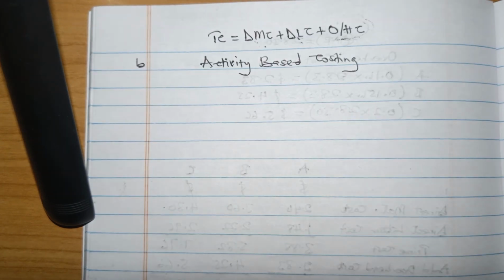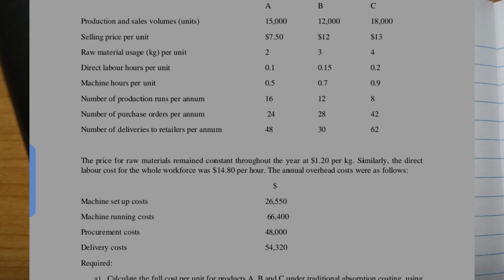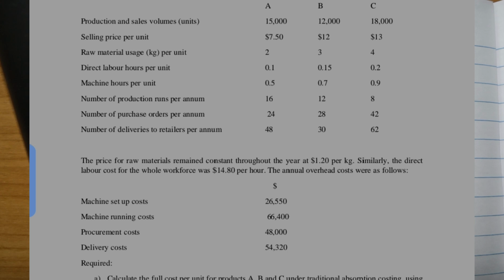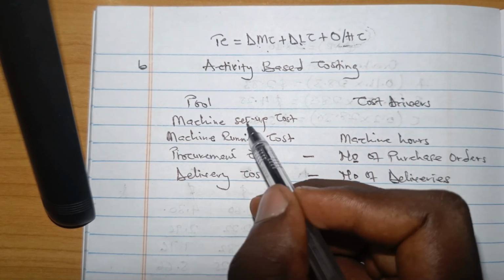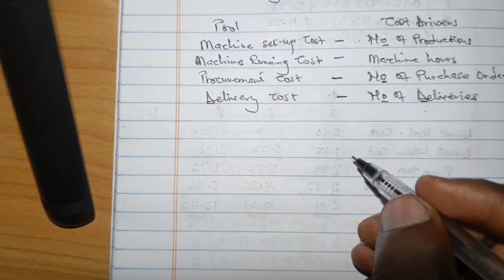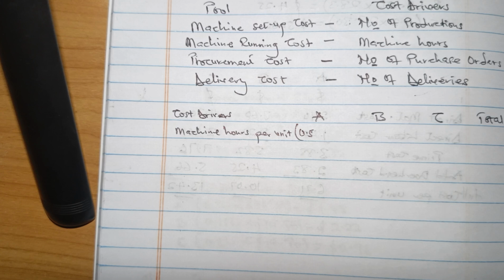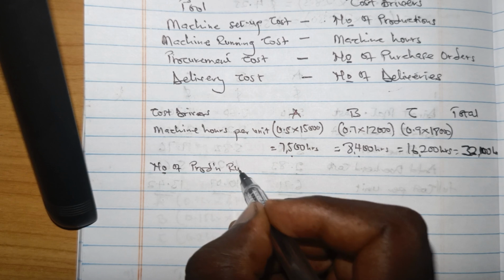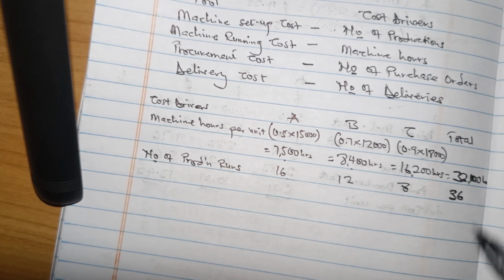Activity Based Costing - Solution to Sample Question part 2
Here we continue from the previous video. Kindly take your time to listen and understand the procedures. You can always playback the video and leave a comment 😉